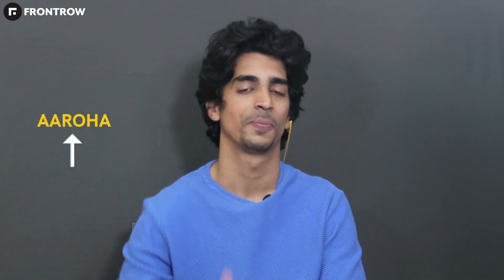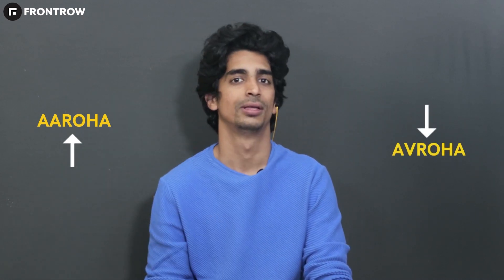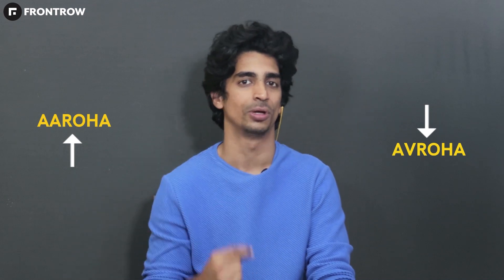Singing the seven musical notes and Aakar | Sundaraman Iyer | FrontRow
Sapta Swaras | Musical notes for beginners (MUSIC LESSON) 2021

In this video, our expert, Sundaraman Iyer explains how to sing Sapta swaras or the seven musical notes of music. Further, he explains what is Aakar.

Sundaraman is a performer and singing teacher, who has more than ten years of top-class experience teaching budding singers from throughout the world. Sundaraman is the perfect guide to help you learn singing and develop a voice that will help you with all your favourite Bollywood tracks.

▬ Social Media ▬▬▬▬▬▬▬▬▬▬▬▬▬▬▬